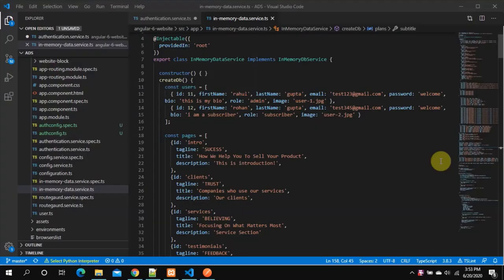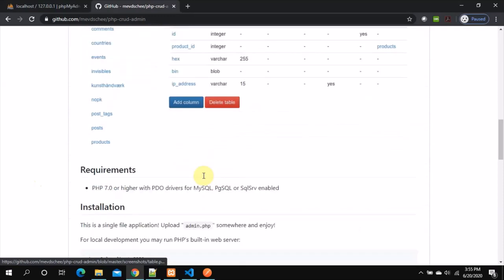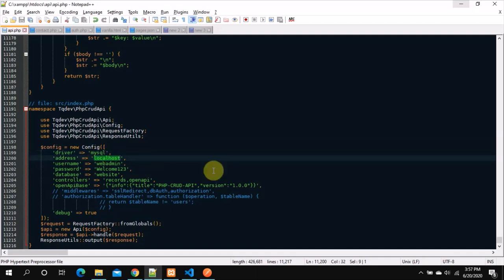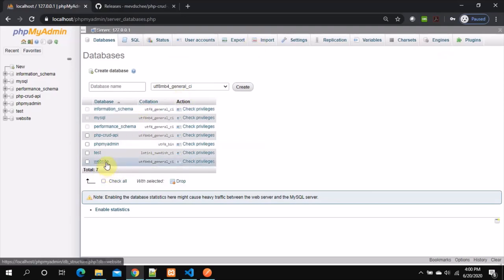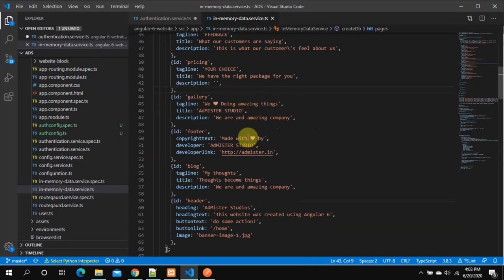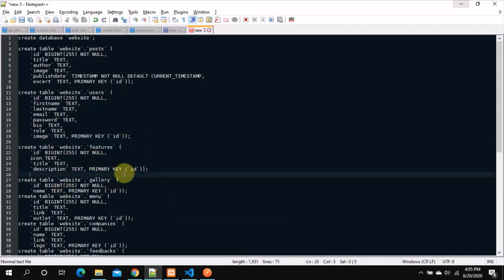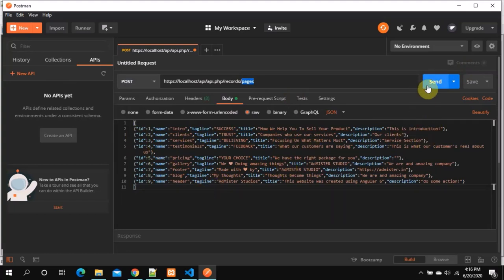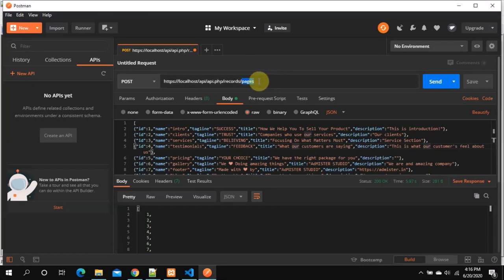Create your first website using Angular - Setup PHP-API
- Discuss the PHP CRUD API
 - Setup API using Apache server on Local development environment
 - Create Database and tables
 - Populate data from in-memory-data.services.ts file to MySql Database